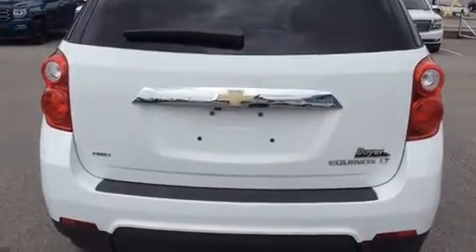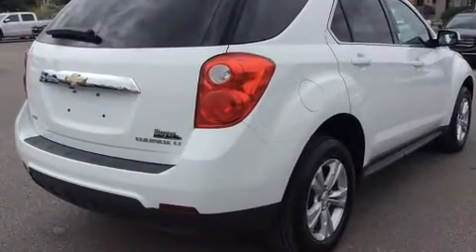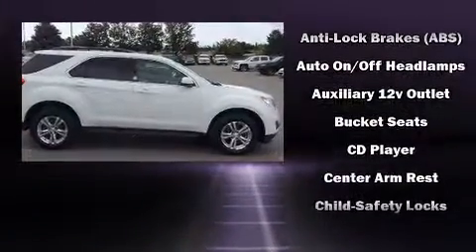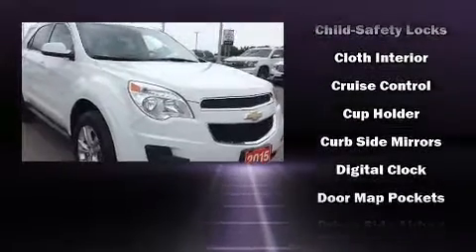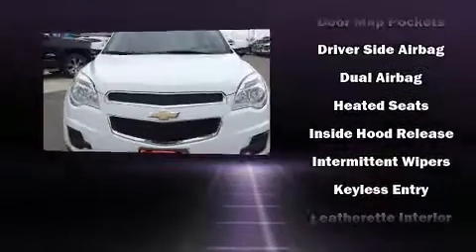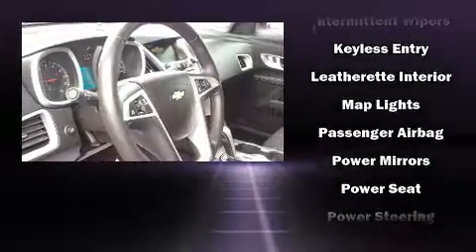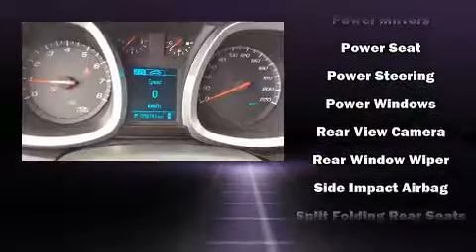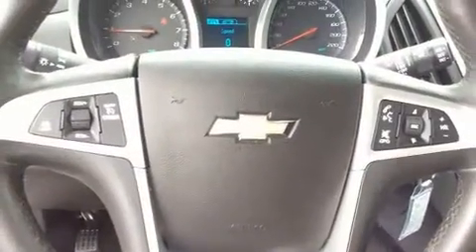2015 Chevrolet Equinox LT | AWD | Bluetooth | Rear Cam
You can expect a lot from the 2015 Chevrolet Equinox. It's equipped with tons of terrific amenities, but it won't break your budget. Like all wheel drive, 1-touch window functionality, a trip computer, an outside temperature display, heated seats, power door mirrors and heated door mirrors, cruise control, and remote keyless entry. Chevrolet ensures the safety and security of its passengers with equipment such as: head curtain airbags, front side impact airbags, traction control, brake assist, a security system, onStar, and 4 wheel disc brakes with ABS. Electronic stability control ensures solid grip atop the road surface, no matter how challenging the driving conditions. This vehicle has achieved Certified Pre-Owned status, by passing Chevrolet's rigorous certification process. Our knowledgeable sales staff is available to answer any questions that you might have. They'll work with you to find the right vehicle at a price you can afford. We are here to help you.